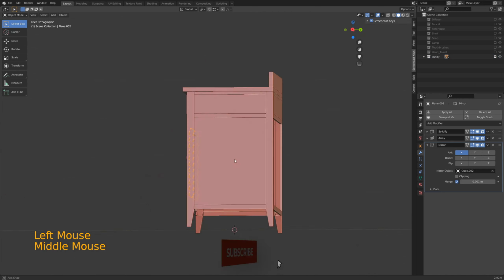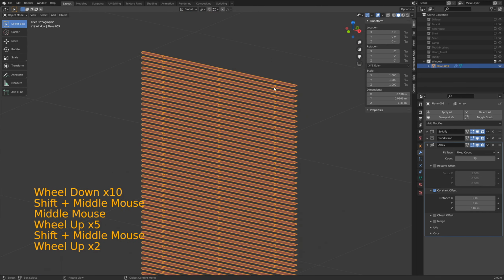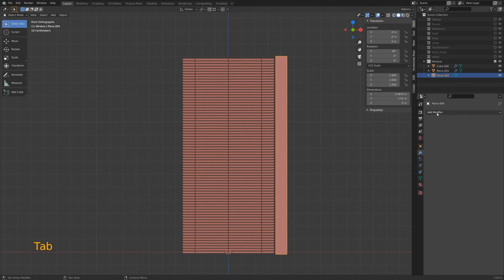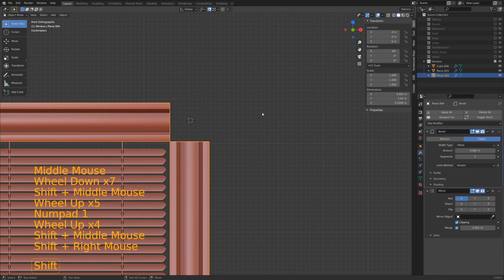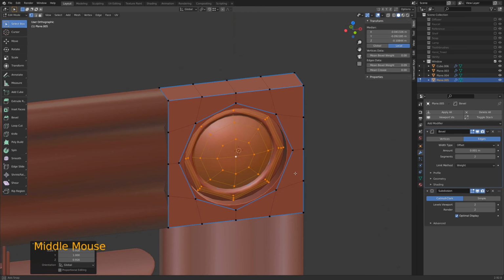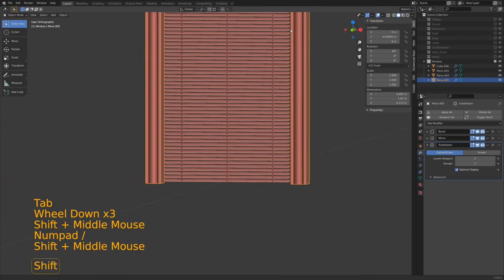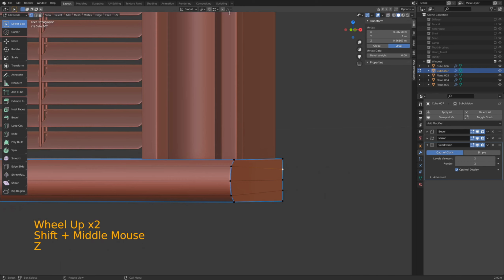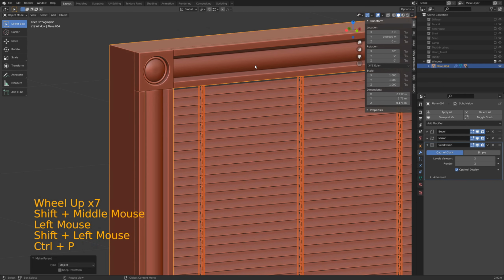Introduction to Blender for Absolute Beginners: Part 11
In this episode we model the window for out bathroom scene. Re-enforce your knowledge of the mirror modifier and hard surface modeling.